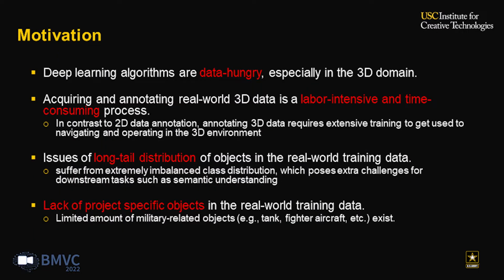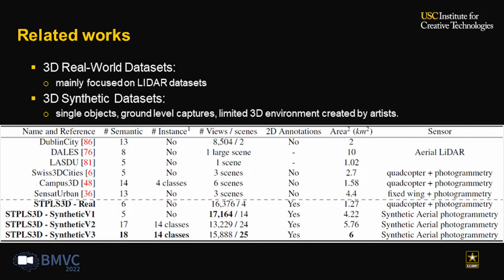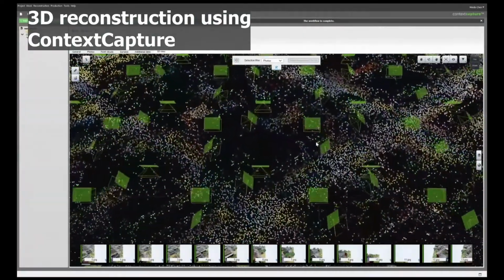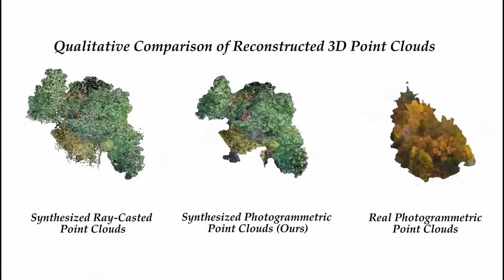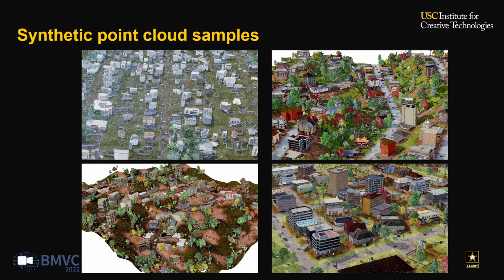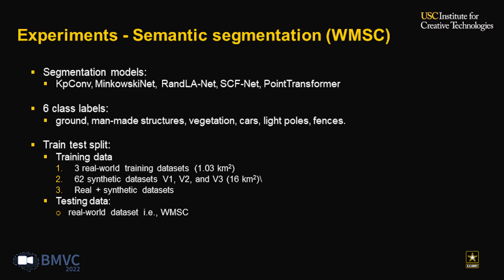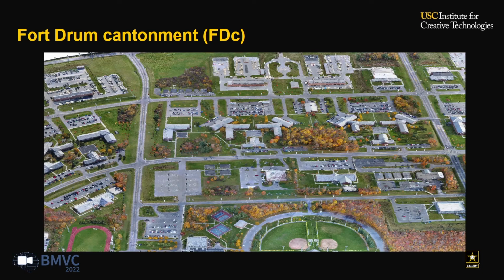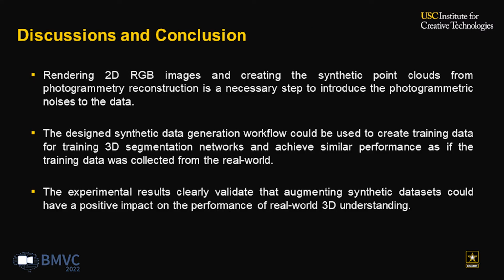STPLS3D BMVC Oral Presentation 2022